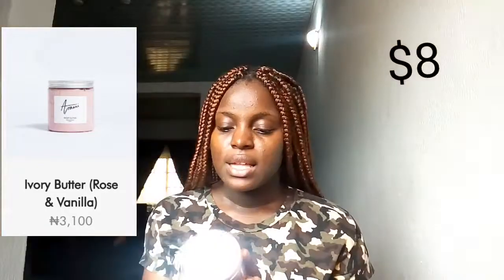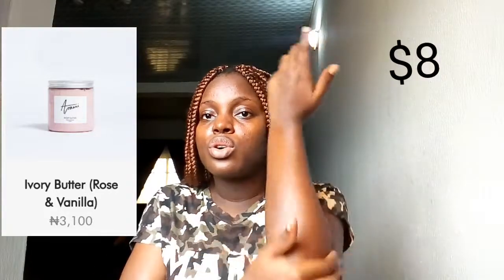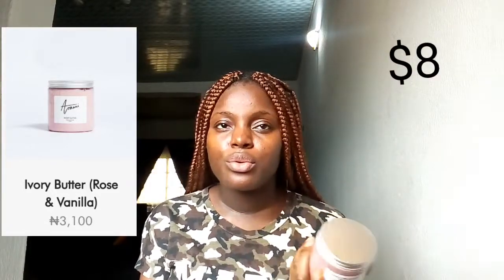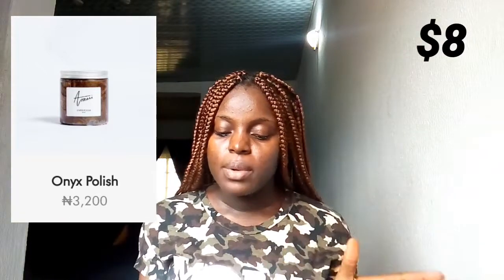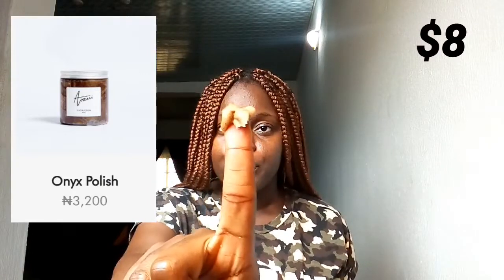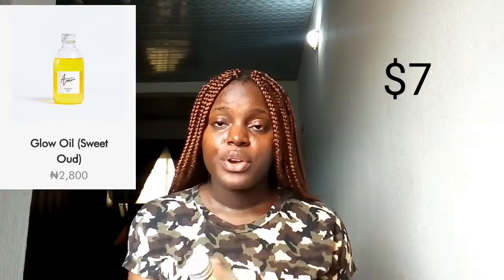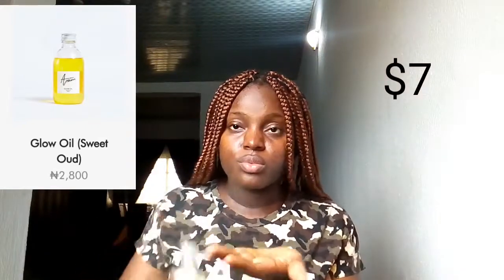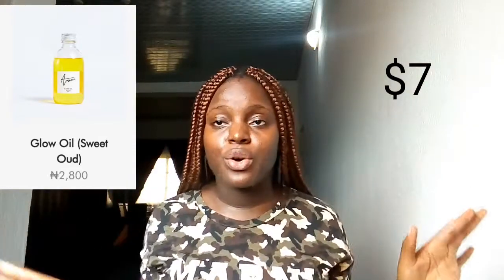I TRIED THIS NIGERIAN SKIN CARE BRAND FOR 30 DAYS FT ARAMI ESSENTIALS *with before and after result*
Hey guysss, so in this video I share with you guys my results after trying out this Nigerian skin care brand called Arami Essentials for 30 days. I haven't been paying attention my skin but this time I did and I'm super (guess the feeling😂😂😂😂) This video isn't sponsored.

All videos filmed and edited by Marcia E

If you made it to the end of the box, love love love you❤❤